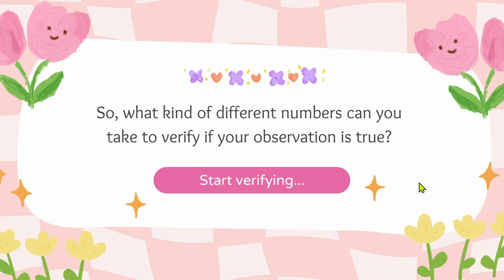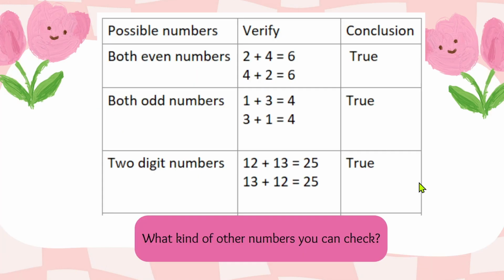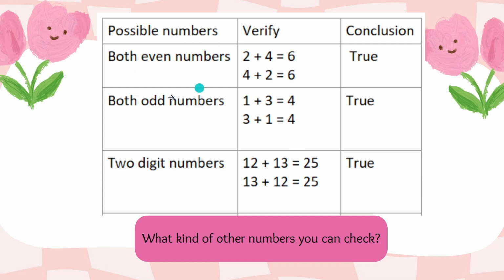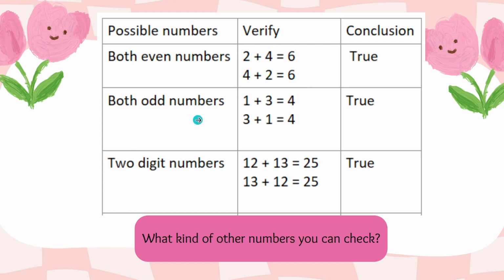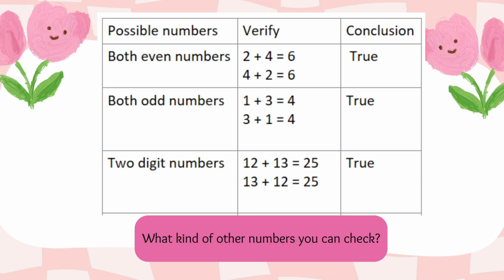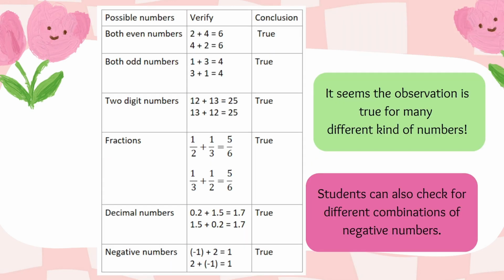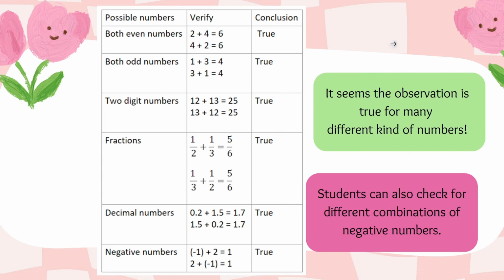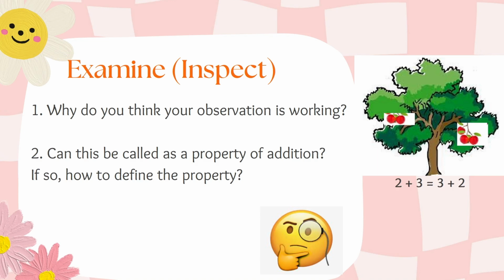Math Inquiry Based Learning - Episode - 1.3 - How to verify and examine observations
This video introduces Inquiry Based Learning lesson plan for young primary students to learn about addition properties through an image prompt.
The simple yet intuitive lesson plan that expands knowledge base of primary students by guiding them to make observations, ask questions, verify, inspect & examine and reflect on their learning.
Parents and educators can use this short lesson to make their kids experience "Joy In Thinking!"

This is the third part in the 4 part video series,
This is the first part in the 4 part video series,

Enjoy watching and thinking! Please share your observations & questions in the comments section. Thank you.